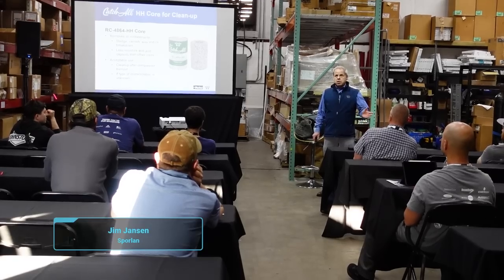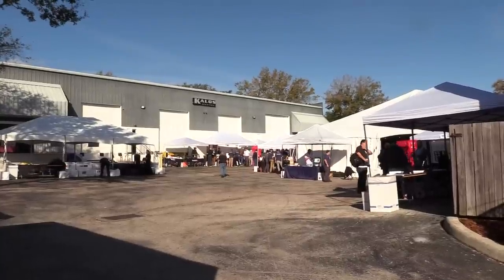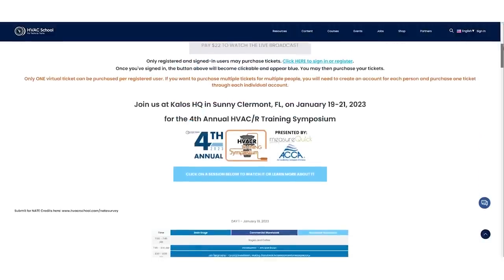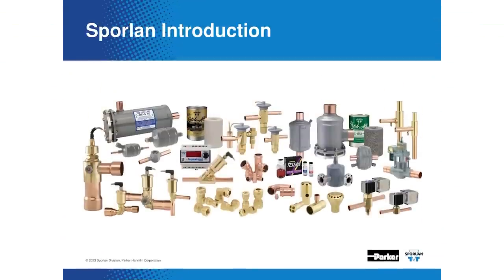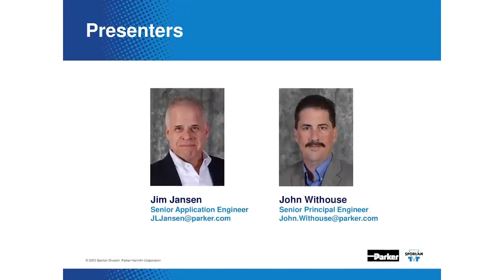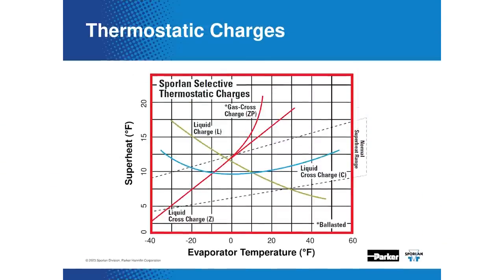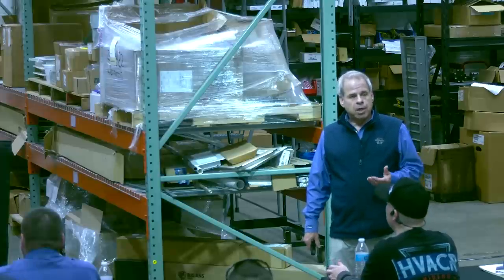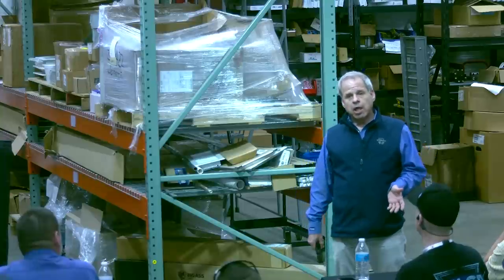Demystifying the Thermostatic Expansion Valve w/ Jim Jansen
This video is of a presentation from the 4th Annual HVACR Training Symposium: “Demystifying the Thermostatic Expansion Valve” w/ Jim Jansen from Parker-Sporlan. He also talks about the role of the distributor and goes over some Sporlan TXV designs.

The refrigeration circuit has four key components: compressor, condenser, metering device, and evaporator. We can use a few different types of metering devices, including thermostatic expansion valves (TXVs or TEVs).

TXVs have a sensing bulb and capillary tube, which make up the powerhead. The valve itself has an inlet and an outlet, a diagram, two push rods, a pin working in conjunction with a port, and a closing spring that adjusts the inlet size. Some of them come with a removable strainer assembly to help control contamination. A few valves have a stem that allows you to adjust them.

The TXV responds to the temperature at the evaporator outlet to modulate the orifice size. The sensing bulb will pick up the suction line temperature and apply pressure to the diaphragm accordingly, which provides an opening force. A closing force that acts against the opening pressure is provided by the spring and an external equalizer. The orifice size is determined by the way these three forces act on the valve. TXV manufacturers typically want to prevent inlet pressure from acting on the valve.

TXVs control superheat by controlling the size of the orifice—and the way it meters refrigerant. Adjustable valves allow you to control preload from the spring, which doesn’t change the valve capacity but does allow you to control the superheat that the TXV aims to maintain. We want to make sure the superheat allows us to maximize capacity without flooding the evaporator.

Some TXVs have bleed ports, which allow inlet high-side pressure to bypass the part of the valve that regulates the incoming refrigerant pressure. This feature comes in handy when the compressor has a low starting torque; it allows the high and low sides of the system to equalize on the off cycle. You will want to make sure that you don’t replace non-bleed TXVs with one that has a bleed port or vice versa.

Valves may be internally or externally equalized. Internal equalization requires the valve to sample evaporator pressure, typically at the outlet fitting of the expansion device. External equalization requires a third fitting on the valve for an equalization line that samples pressure on the suction line. Mounting the valve properly will allow you to tap into the suction line properly, and it will allow you to get solid contact with the suction line to control the superheat most effectively.

Residential HVAC superheat values tend to be within the 8 to 12-degree (Fahrenheit) range, and evaporator temperatures may be as high as 52 degrees or as low as 40 degrees depending on the manufacturer. Commercial refrigeration evaporator temperatures can reach subzero temperatures (Fahrenheit).

Common issues with TXVs include starving, overheating, or hunting. Starving results in high superheat, and overheating results in low superheat (or none). Hunting refers to excessive modulation and may indicate problems with your TXV setup. TXVs may also leak and prevent the bulb from responding to the suction line temperature; leaking valves need to be replaced.

Distributors help mix the vapor and liquid coming out of the TXV, and there is an additional pressure drop associated with them. Systems with distributors require externally equalized valves.

Buy your virtual tickets or learn more about the 4th Annual HVACR Training Symposium